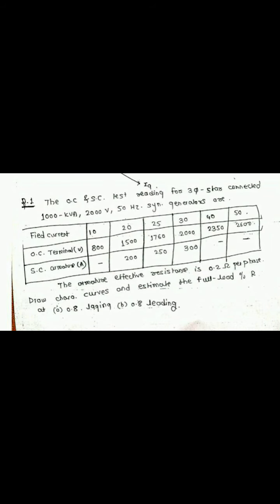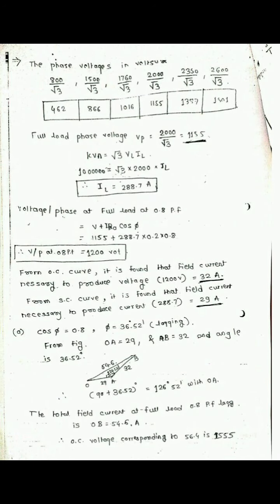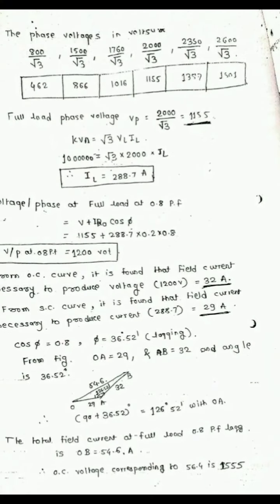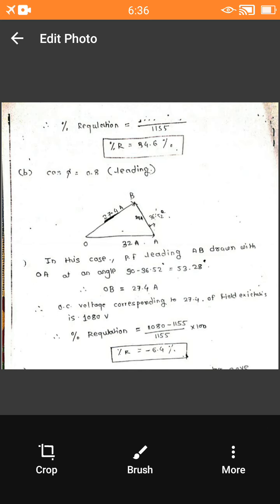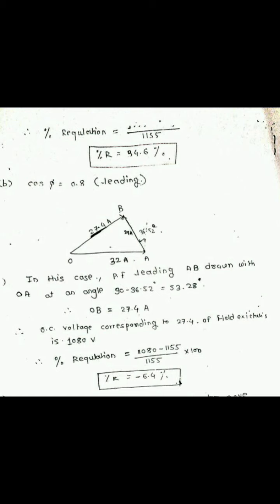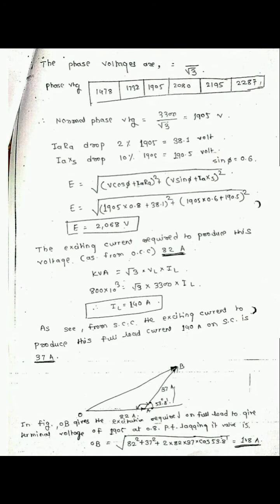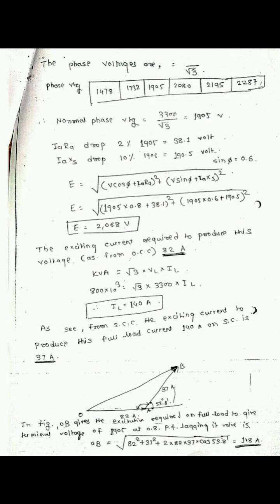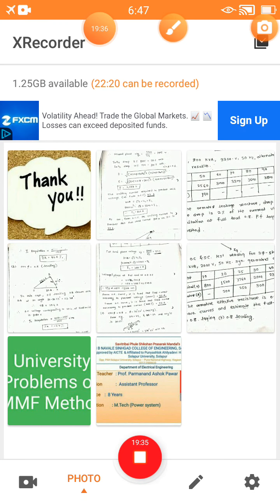Electrical Machine-2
University Problems on MMF Method